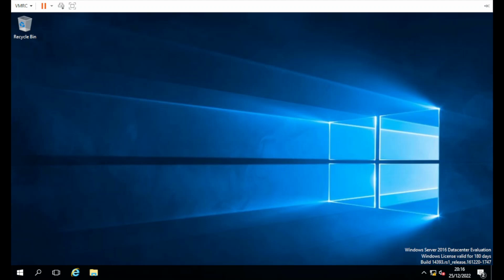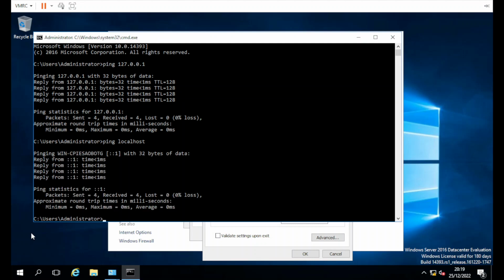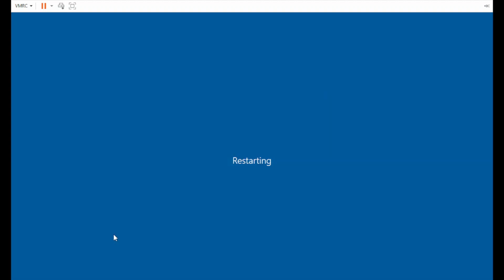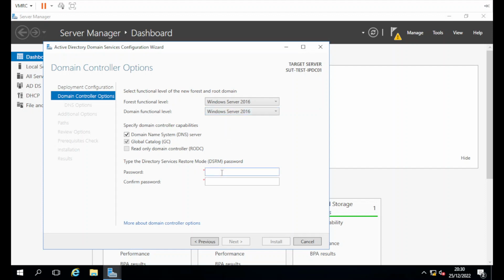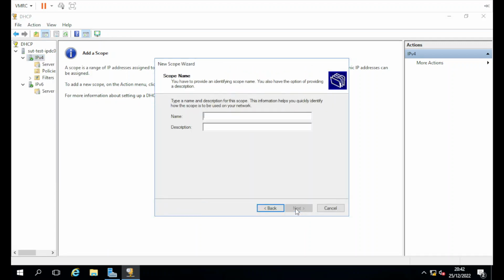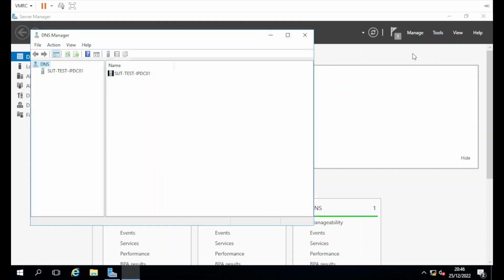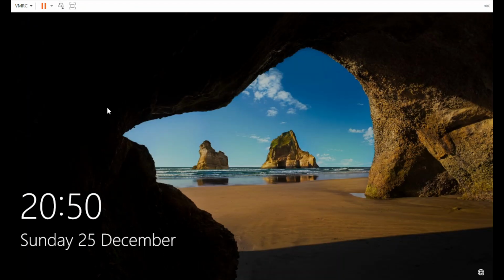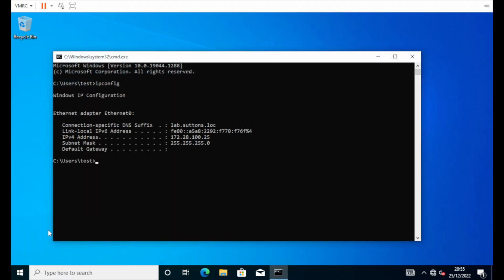Setting up Active Directory, DHCP & DNS on Windows Server 2016 | Network Systems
In this video we cover setting up Windows Server 2016 as a Active Directory Domain Controller. We also configure DNS and DHCP to issue out IP addresses across the network for all our devices.